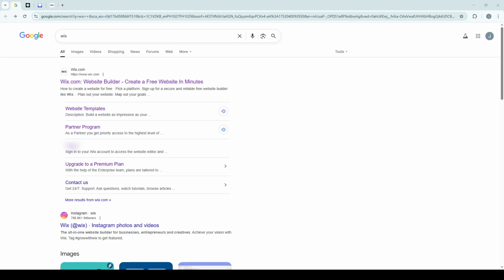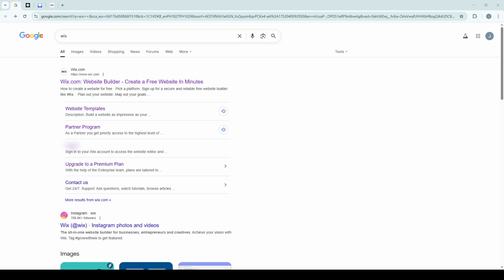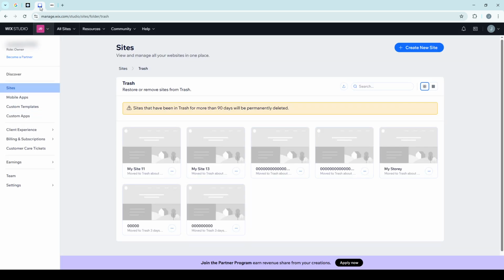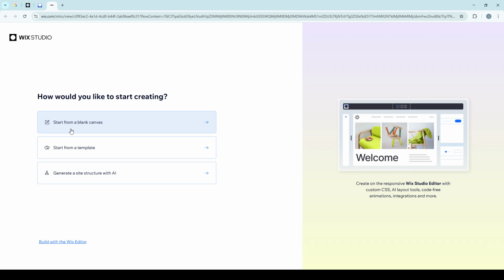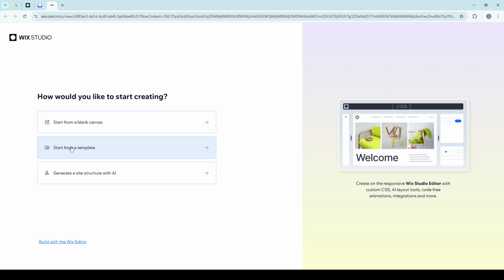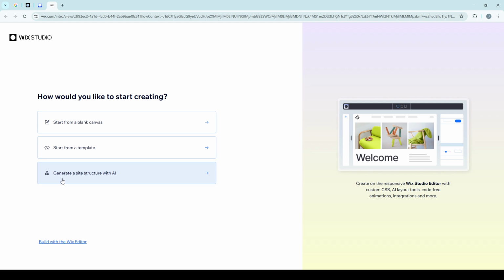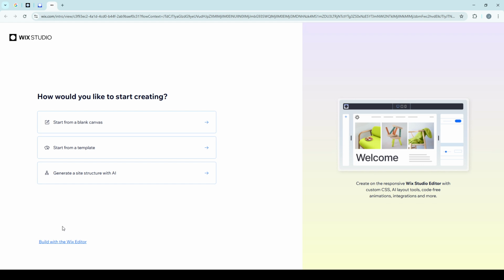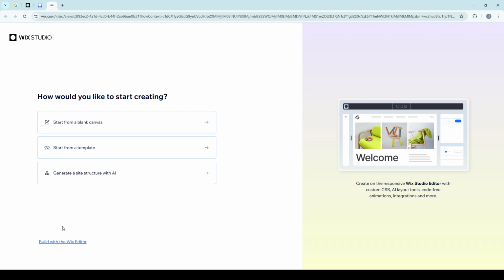How to Switch to Editor X in Wix [2026 Full Guide]